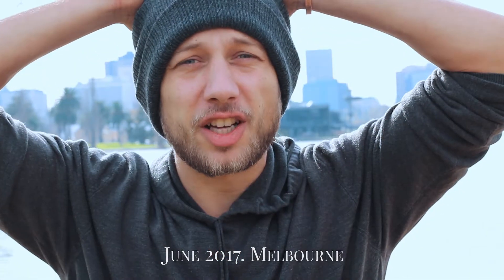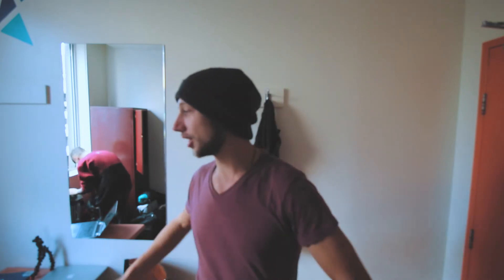Back In Melbourne Vlog | Flying the DJI Mavic Pro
In the last vlog you saw me travel across the desert country back to Melbourne. Well Im back living here for the moment but this time I have my DJI Mavic Pro drone!
Im working hard to make a jump into using my camera and editing to make a living. I feel Melbourne will be the start of that and I will of course share my progress here.
Todays vlog is short and sweet. We go to the park to get our first aerial shot of the city.